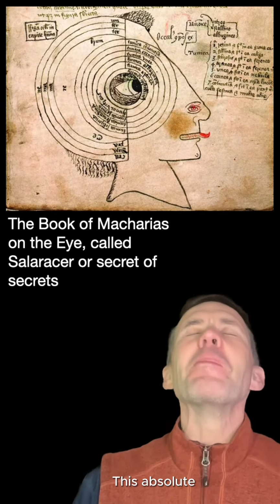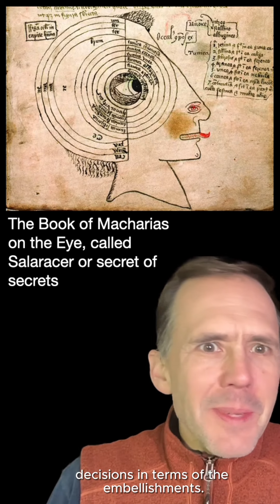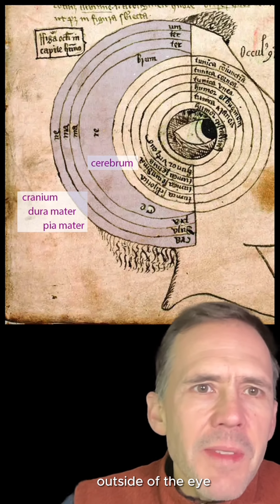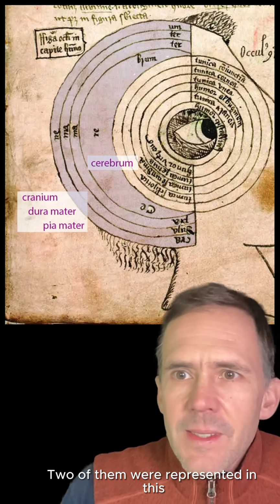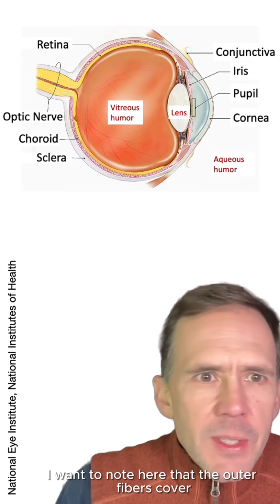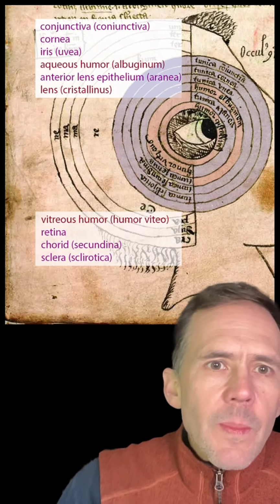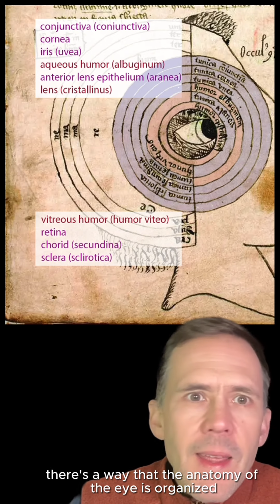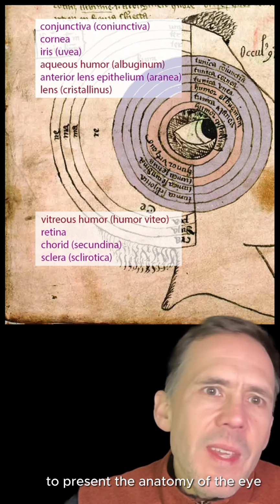Medieval Diagram of the Eye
The schematic eye illustration from The Book of Macharias is a synthesis of ancient and medieval European and Middle Eastern medical knowledge.